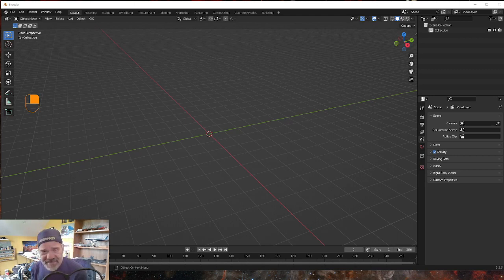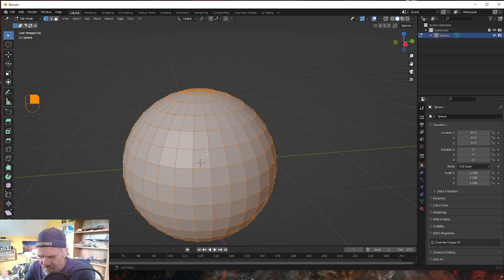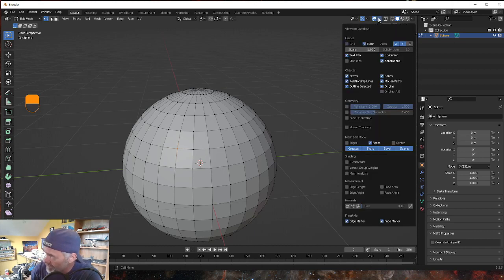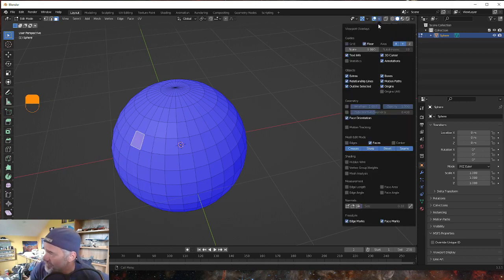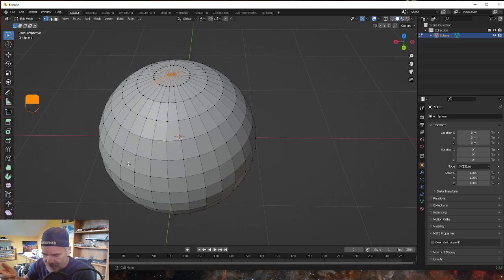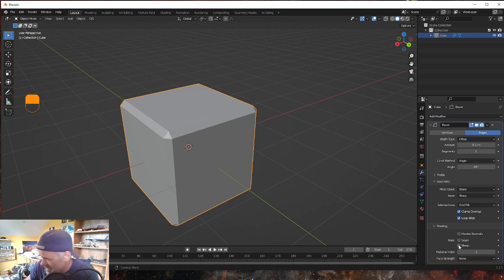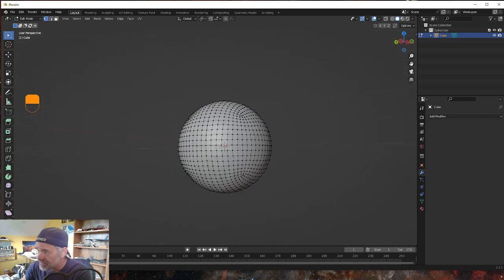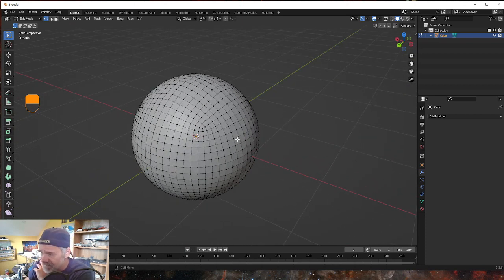Creating Scenery for MSFS: Having Good Topology and A Sphere from a Curbe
Here is a topologically correct way of making a sphere in Blender.

Rotary Encoders
Potentiometers
24AWG wire